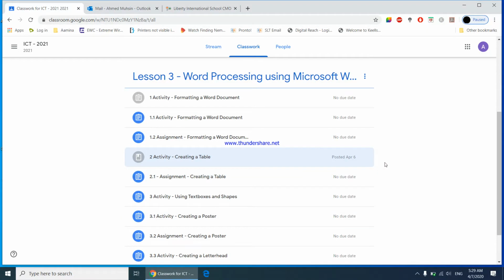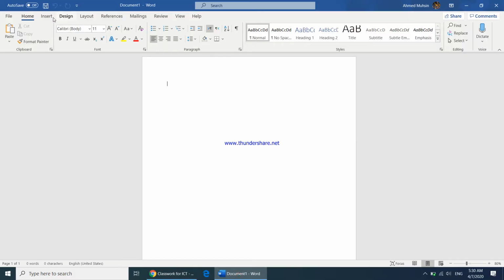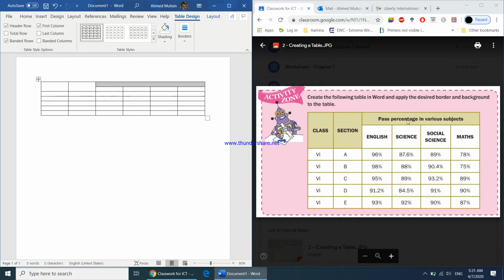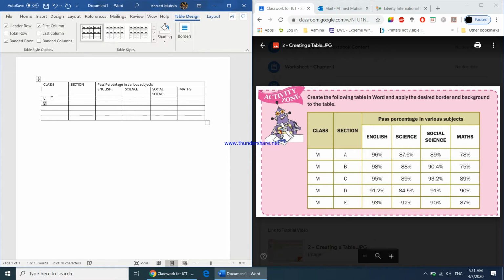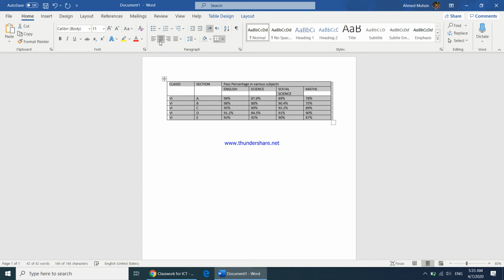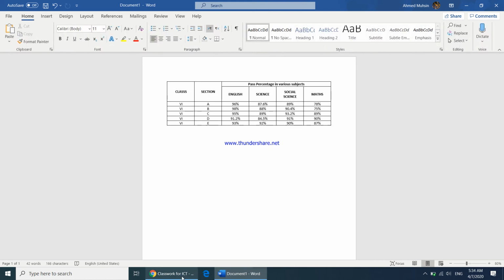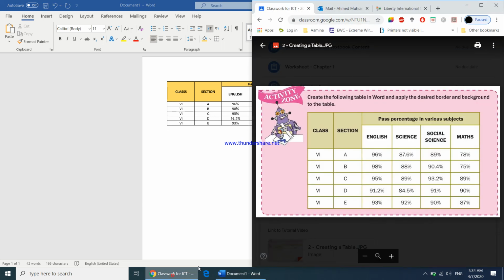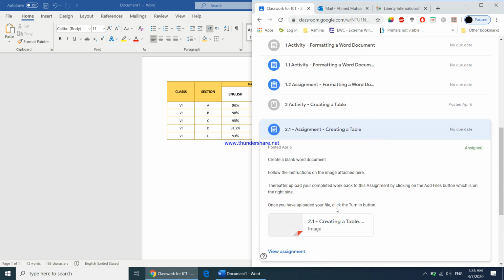2 - Creating a Table in Microsoft Word - Chapter 15 - Edexcel IGCSE ICT 9-1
2 - Creating a Table in Microsoft Word - Chapter 15 - Edexcel IGCSE ICT 9-1